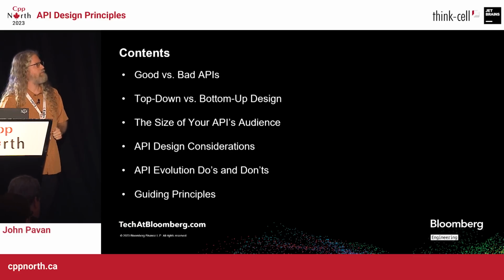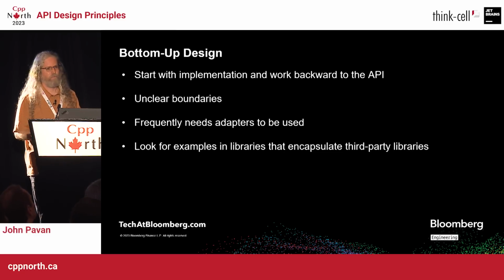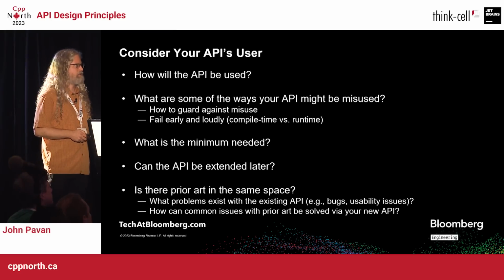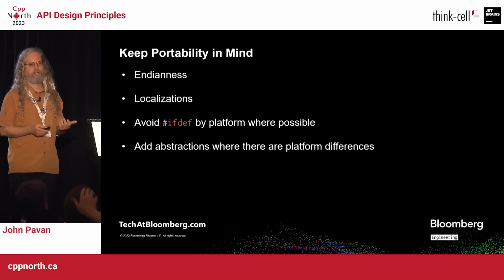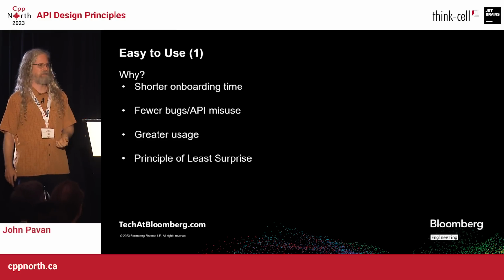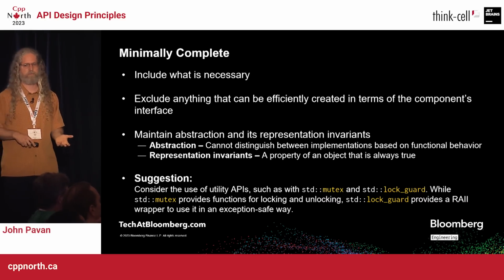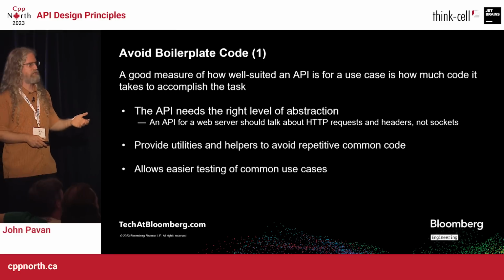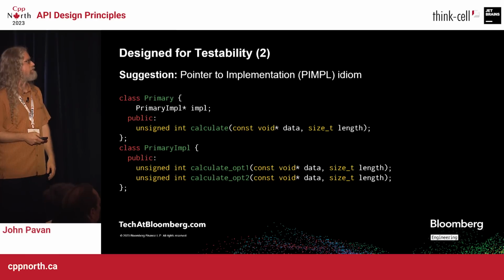API Design Principles - John Pavan - CppNorth 2023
API Design Principles in Cpp - John Pavan - CppNorth 2023

It is important to write good APIs. They improve the adoption of your code and help prevent future maintenance issues. This talk will provide motivation for why good APIs are important, as well as discuss general principles that help improve API quality.

John Pavan

I'm currently am Engineering Team lead at Bloomberg LP. I'm passionate about API design and care deeply about helping others fulfill their potential.